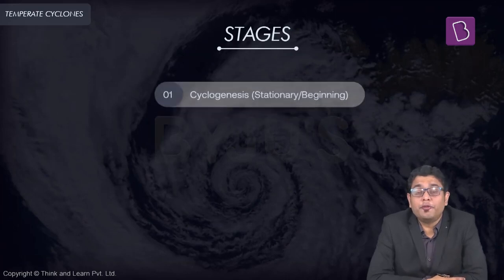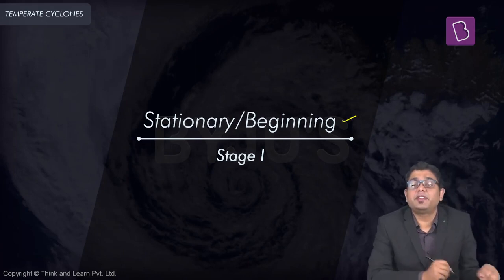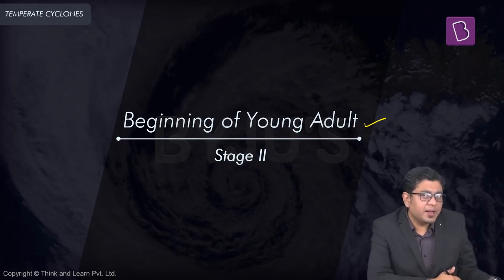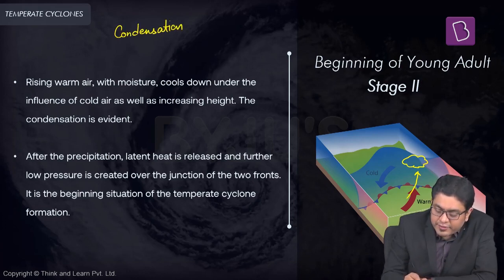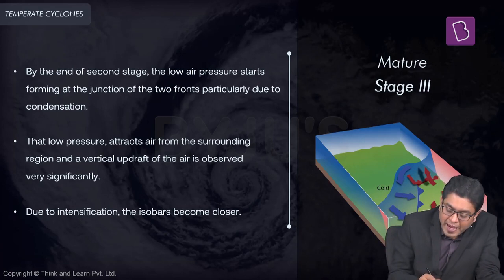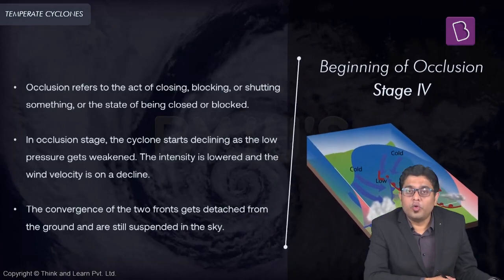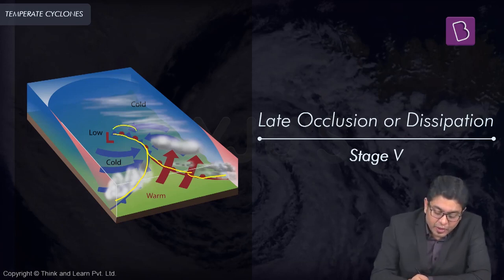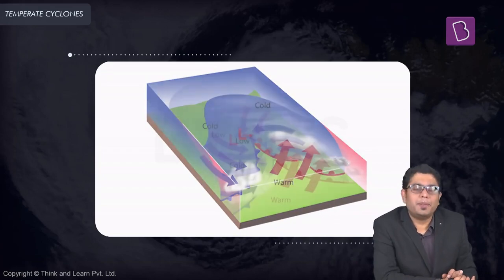January 21, 2024